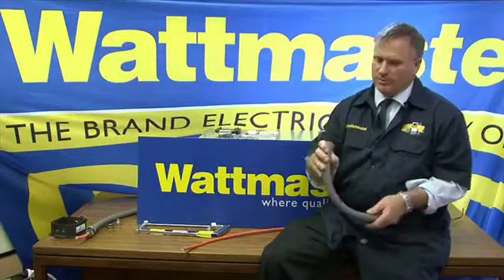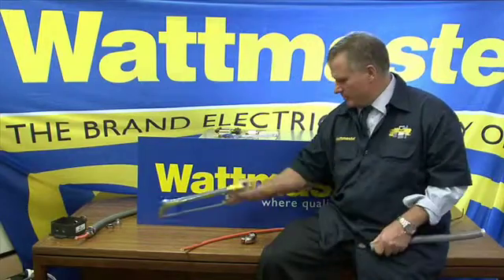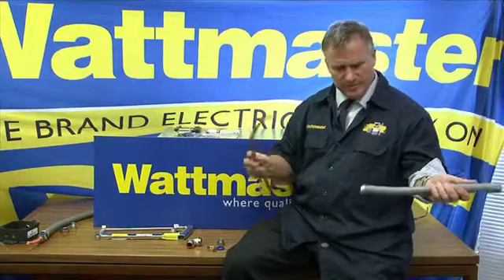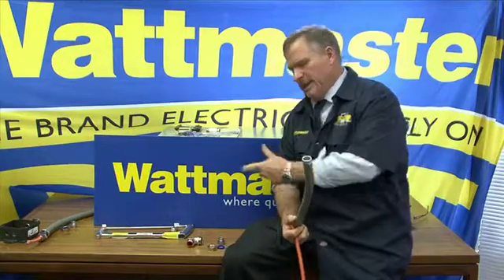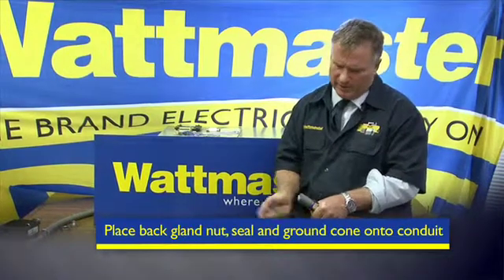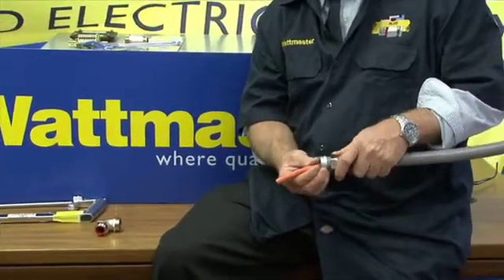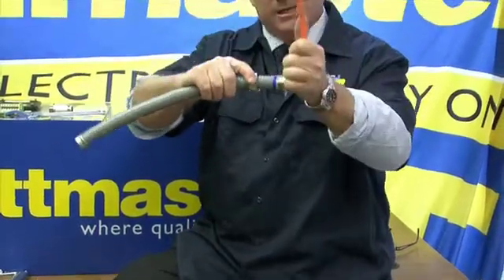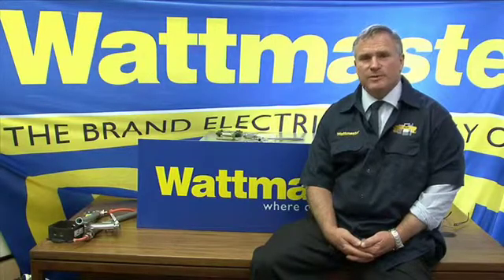How to terminate an Anaconda fitting onto Anaconda flexible metal conduit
Demonstration on how to terminate an Anaconda fitting onto Anaconda flexible metal conduit.